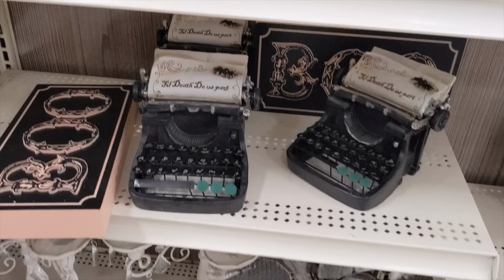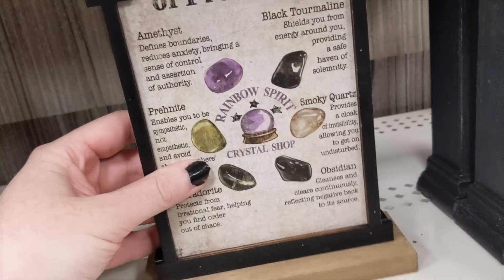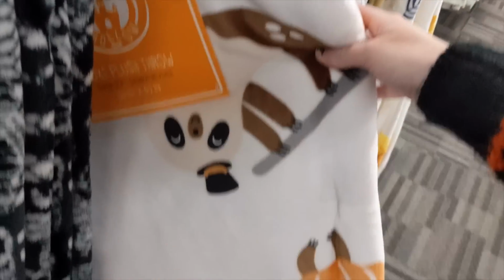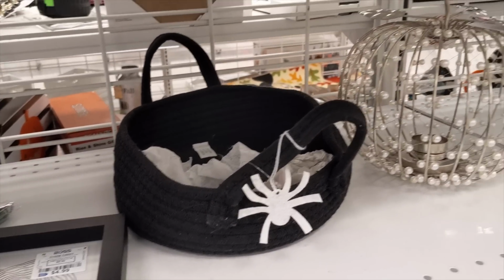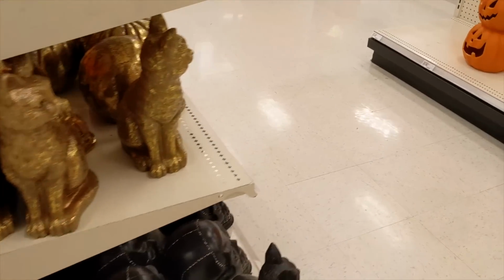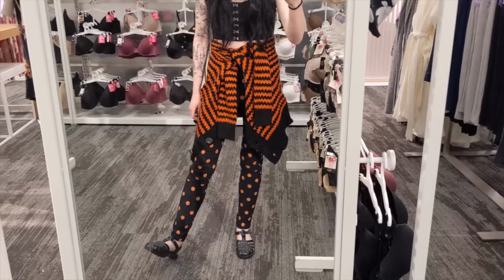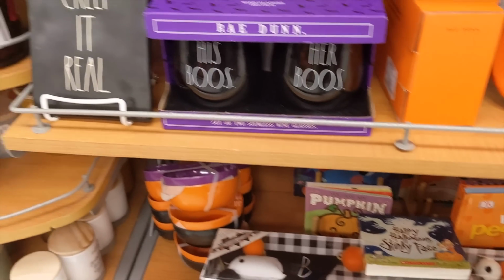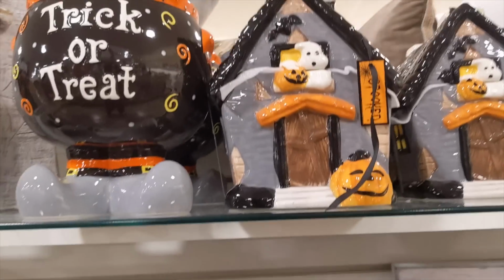Is Halloween Already Over?! 😭🎃 HaUNTing for Halloween + Haul 🧡 Ep 5, Pt. 1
Herro! Welcome to episode 5 of my hunting for halloween decor series! 🧡 Today is part 1 of 2! Today is both a hit and miss. Is Halloween already being replaced by Christmas?! We'll find out! Today we're going to Burlington Coat Factory, Target, Michaels, TJ Maxx, and HomeGoods!
Let's Be Friends!
REFERENCED PRODUCTS:
🕸️ Target Cauldron Mug
PICTURE, GIF, and SOUND EFFECT CREDIT:
🕸️  Sound Effects from Zedge: zedge.net